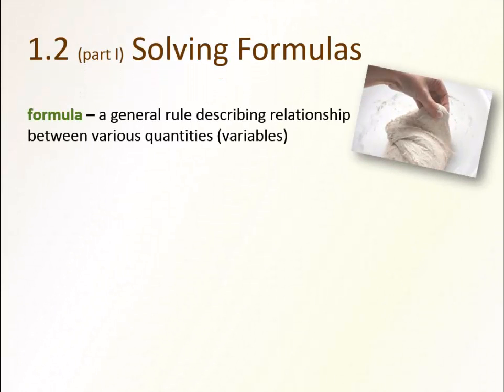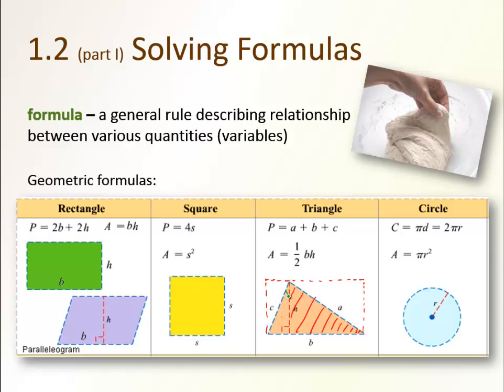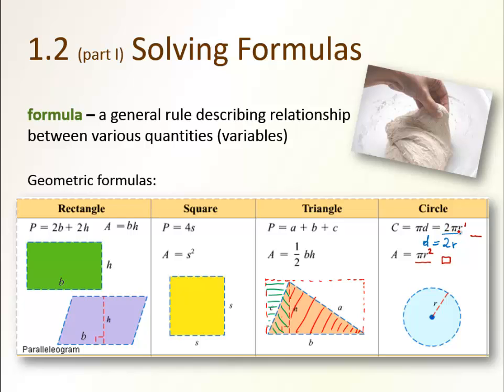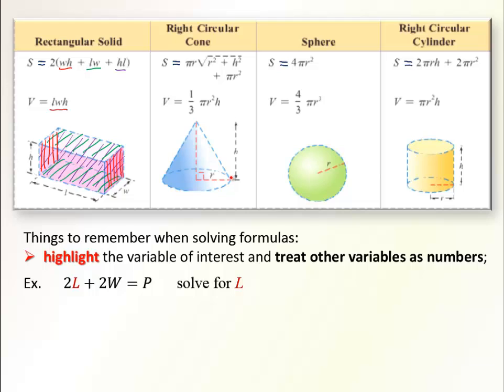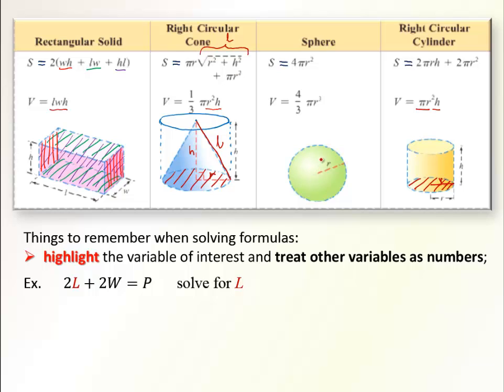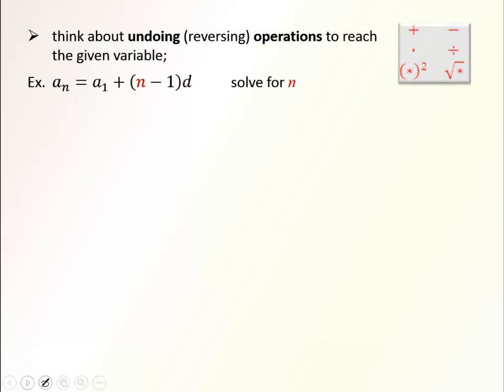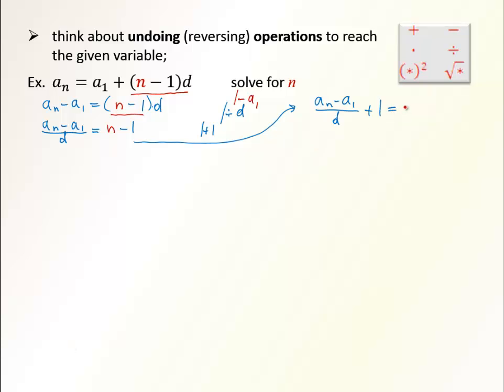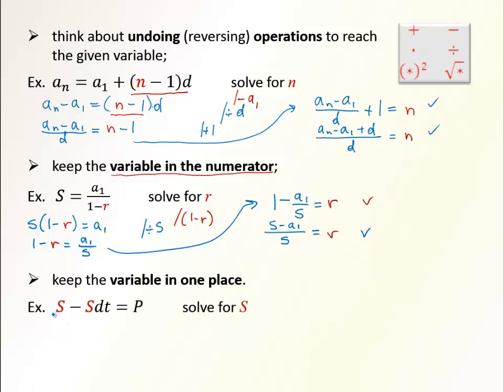1.2 (part I) Solving Formulas